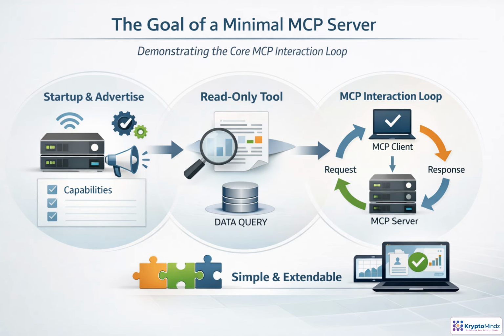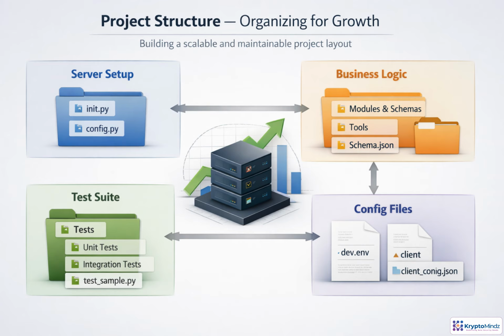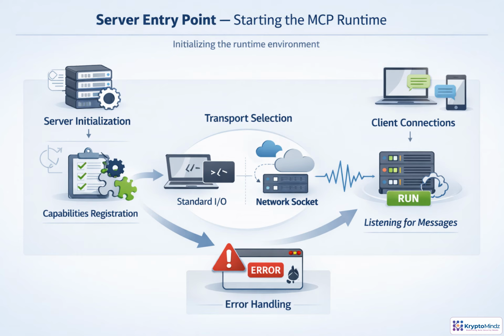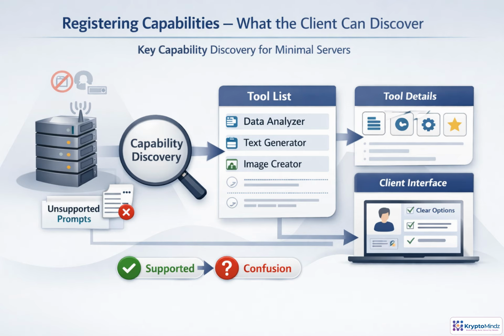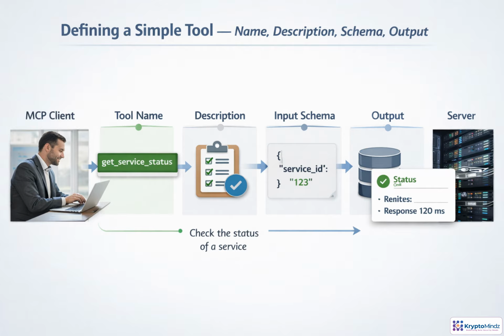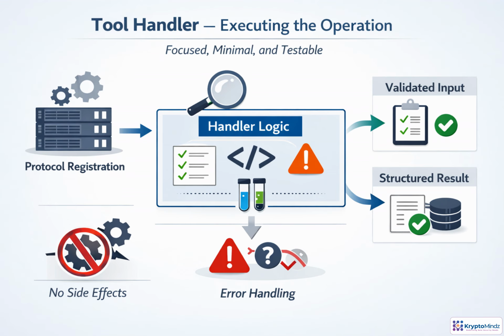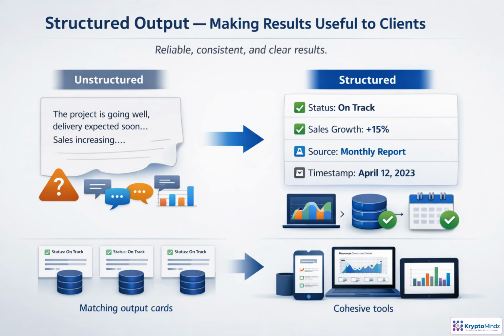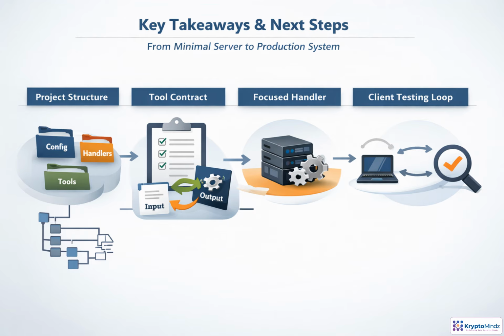Build Your First MCP Server: Tools, Discovery & Execution | Module 1.4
Build your first MCP server with a practical, implementation-focused walkthrough of tools, discovery, and execution. In Module 1.4, we create the smallest useful Model Context Protocol server, connect a local client, and verify that tool discovery and invocation work before introducing production-level complexity.

You’ll learn how a minimal MCP server acts as a structured message router with a clear catalog of capabilities. This lesson focuses on a clean first implementation that is easy to understand, test, and extend for AI agents, enterprise AI integration, and secure platform development.

Key takeaways include:
- How to design a minimal MCP server as a teaching model
- What happens during client initialization, discovery, and tool invocation
- How to expose one safe, read-only tool with predictable behavior
- Why project structure matters for future production readiness
- How to organize server startup, tool definitions, schemas, handlers, and tests
- Where local transports such as stdin/stdout fit into development workflows

Suggested course flow: spend the first 5 minutes revisiting the MCP mental model, 10–15 minutes understanding the minimal server architecture, and the remaining time connecting the client, validating discovery, and preparing the project for additional tools.

If your team is exploring Model Context Protocol, AI agent tooling, secure agent architecture, or enterprise AI integration, this is a practical starting point for project discovery and implementation planning.